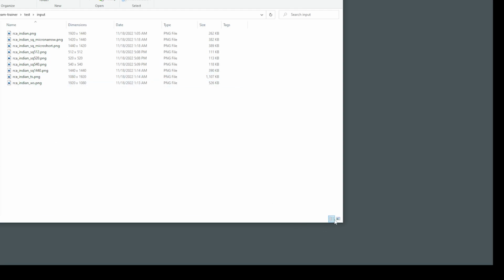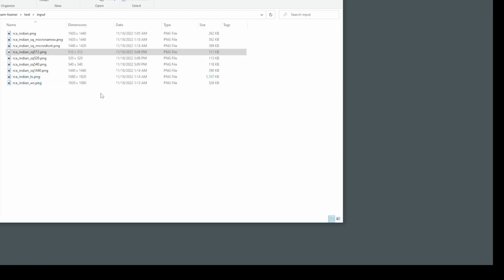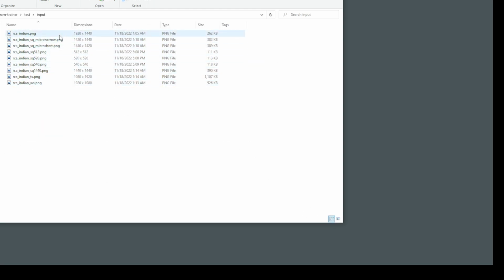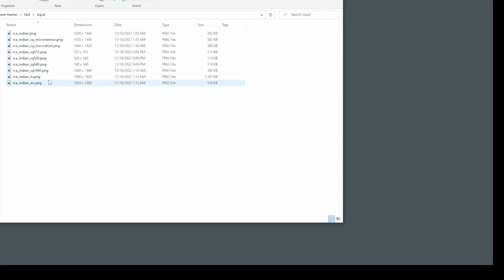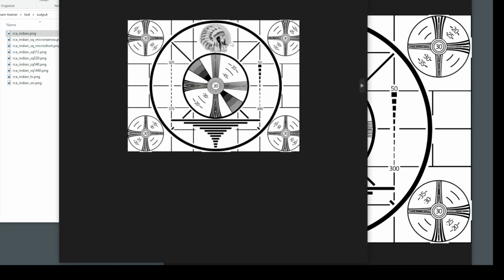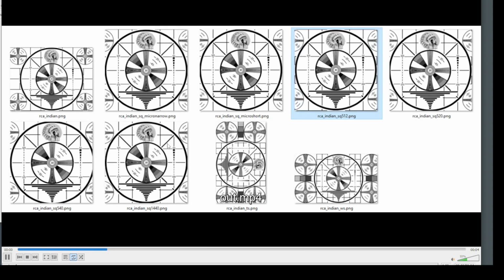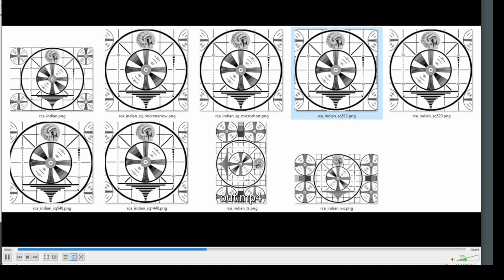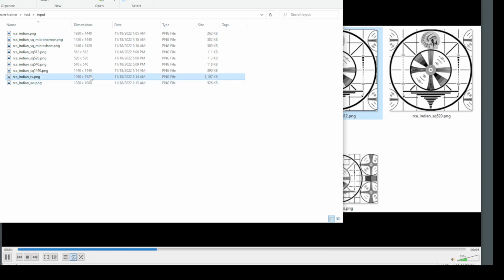EveryDream crop jitter and cropping